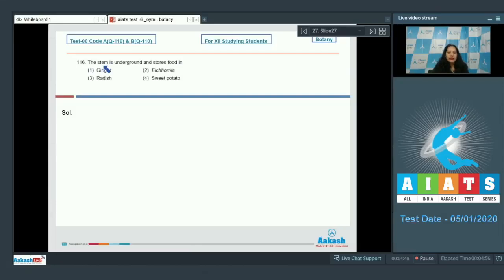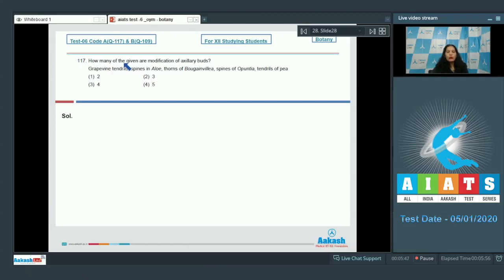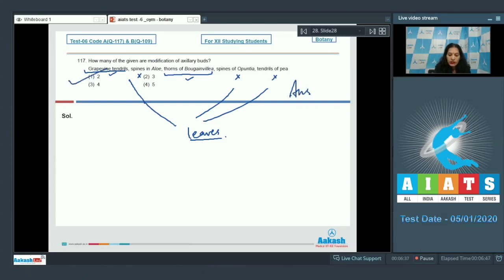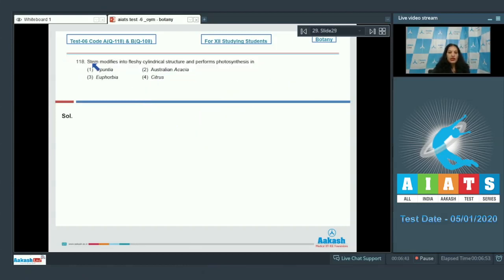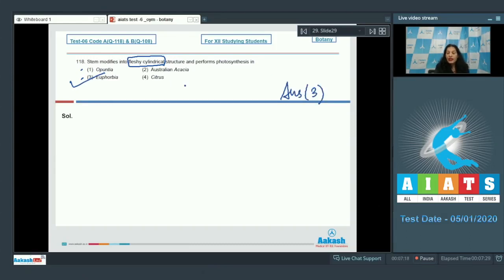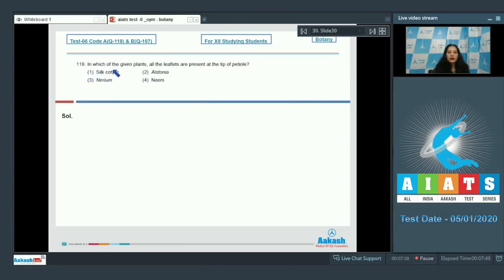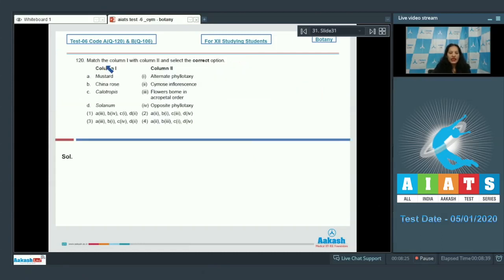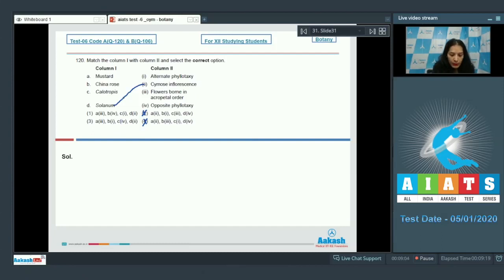AIATS TEST 06 Code A B For XII Studying Students BOTANYMEDICAL 2020OYM CF Q116 to 120